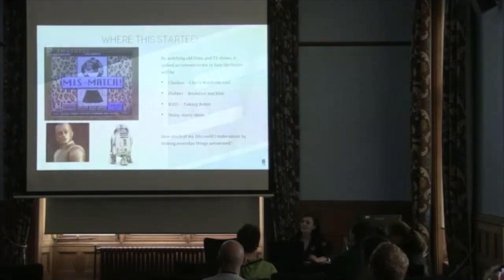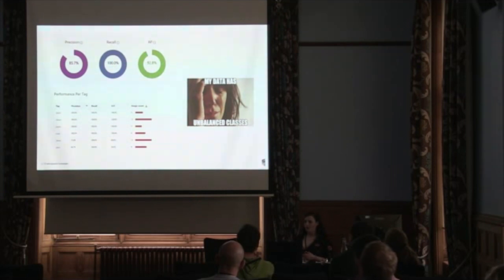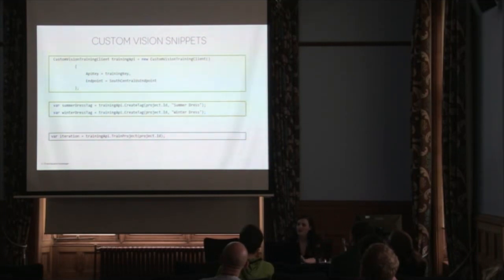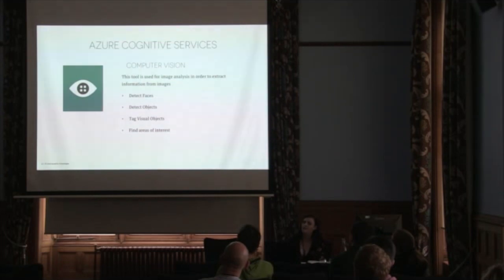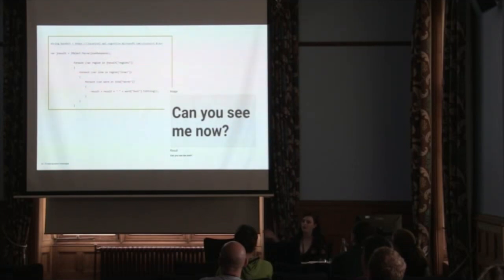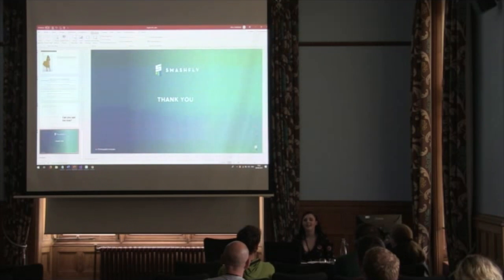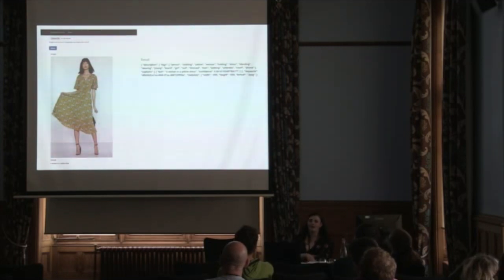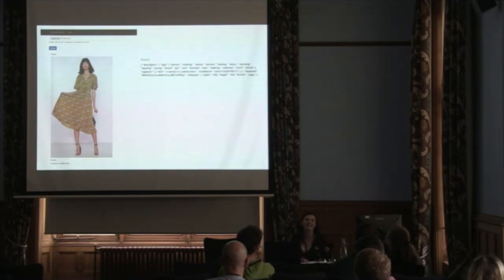Angela Lavery: Introduction to Azure Machine Learning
Being fascinated with how computers can improve everyday life, I will be demoing a web based application I have created using Azure Machine Learning. The application will help predict clothes I like using a trained model to help me save time from my busy lifestyle.